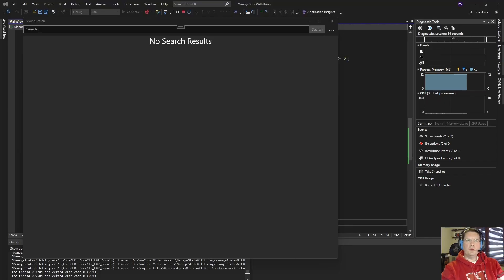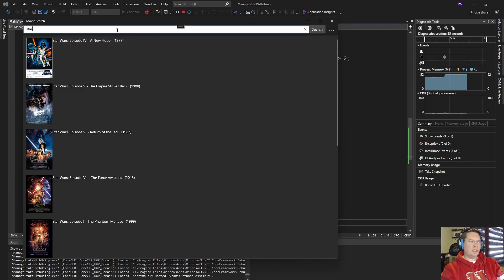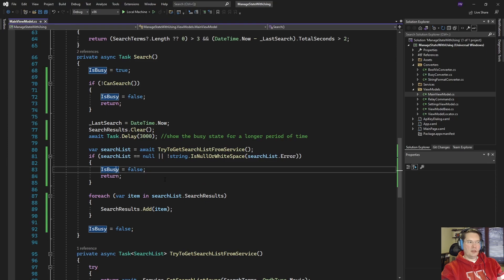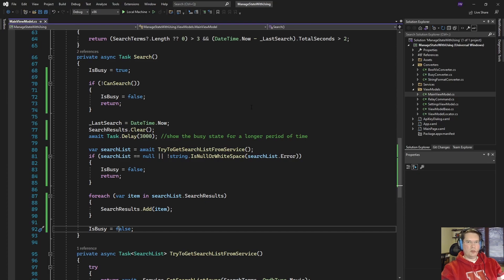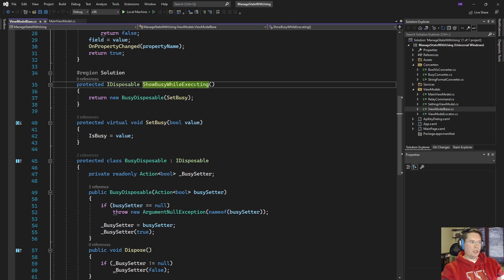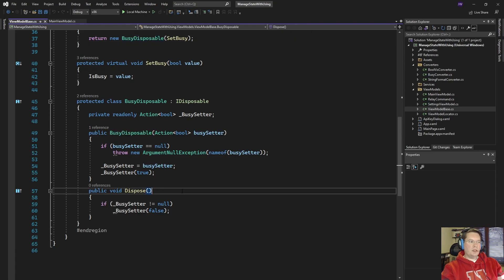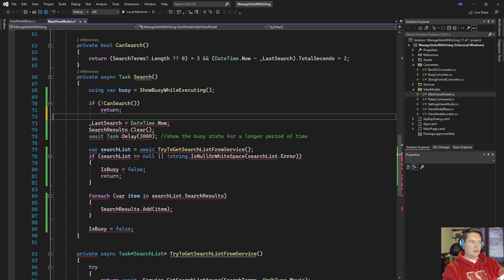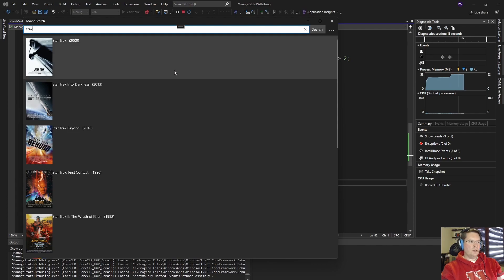Managing State in C# and MVVM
A quick tip about a way you can manage your app's "busy" state without spreading the code out all over your classes.